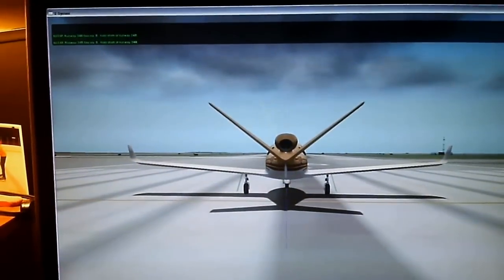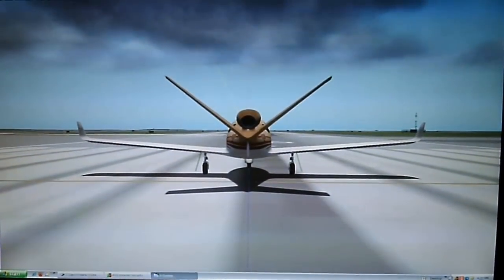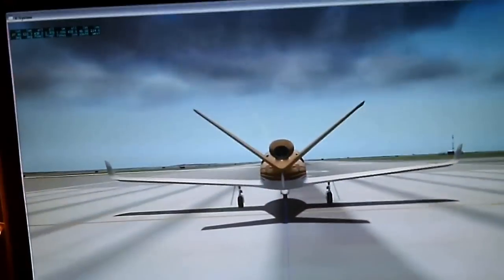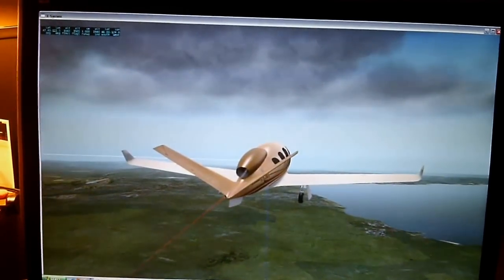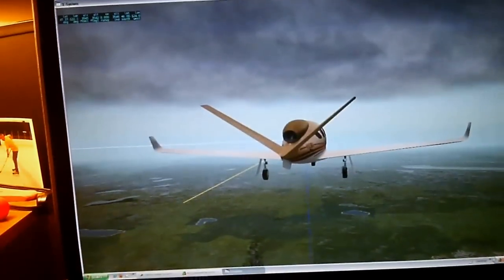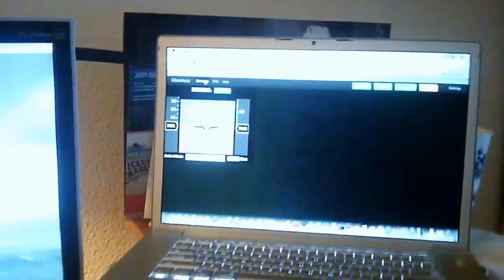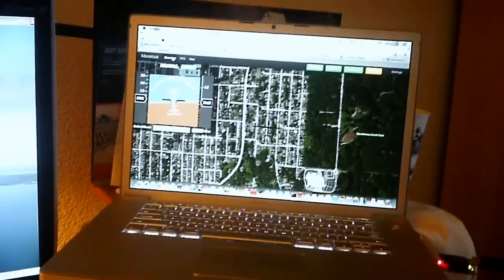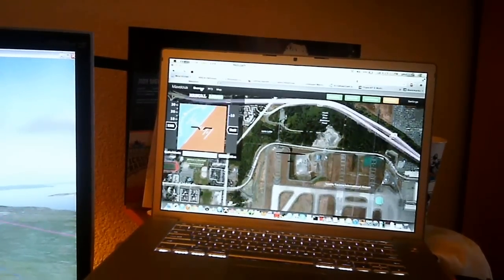HiLSIM demo using UAV Dev Board, MatrixPilot, XPlane and MAVelous ground station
A demo of a hardware-in-the-loop flight simulation using the UAV Dev Board, MatrixPilot, XPlane and MAVelous ground station. Setup info:

IMU - UAV Dev Board 4 (UDB4)
Autopilot Software - MatrixPilot 3.3
HiLSIM Software - XPlane 10 (running on a Windows XP Home 32 bit PC)
Ground Station - MAVelous (running on a MacBook Pro with OS X 10.8.2)
Wireless Telemetry - XBee 900 MHz radios

Here are the commands issues on the MacBook to start Mavelous:
cd /Users/phil/dev/UAV/mavelous/src/mavelous
python mavproxy.py --master=/dev/tty.usbserial-A40083VE --baud=57600 --module mmap

Here are the UDB config file setting needed to send mavlink messages for HILSIM

options.h file settings needed for mavlink
define SERIAL_OUTPUT_FORMAT SERIAL_MAVLINK

options.h file settings for HILSIM
define HILSIM 1
define HILSIM_BAUD 57600 //match with XPlanes plugin setup
define MAG_YAW_DRIFT 0

mavlink_options.h file settings
define MSG_VFR_HUD_WITH_POSITION 1
define MAVLINK_BAUD 57600 //match with HILSIM_BAUD above

telemetry.c file settings
udb_serial_set_rate(57600) ;         //match with HILSIM_BAUD above